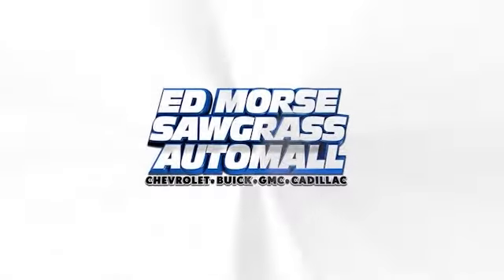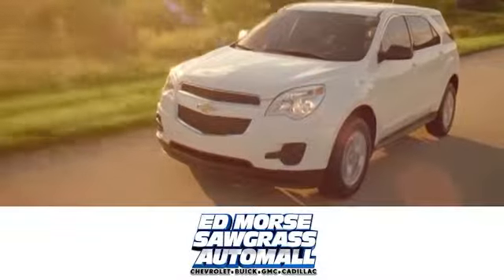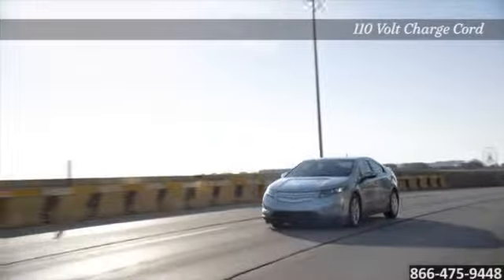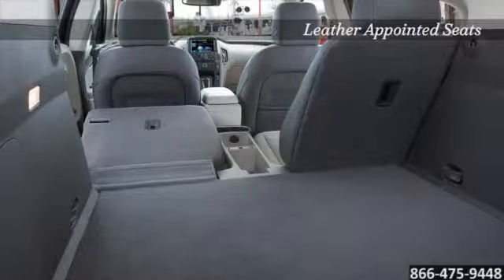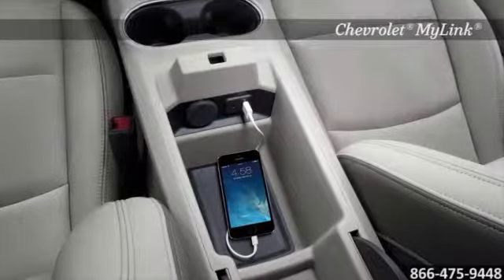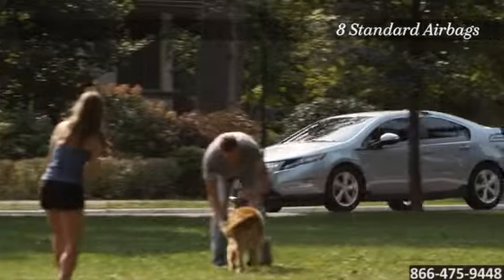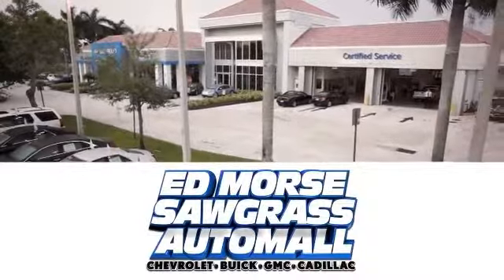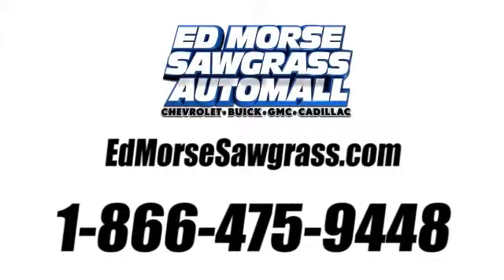New 2015 Chevrolet Volt Coconut Creek Fort Lauderdale FL Ed Morse Sawgrass Auto Mall Sunrise FL